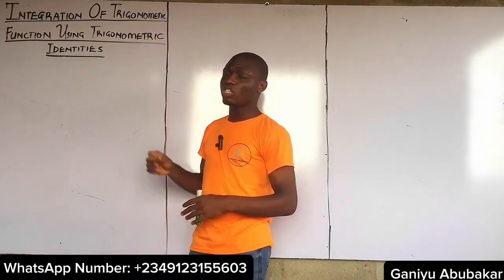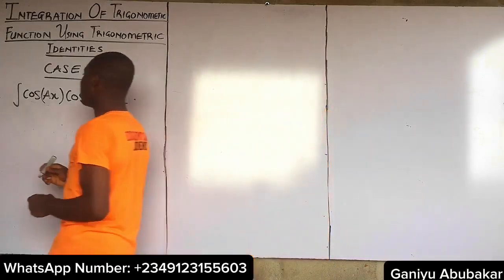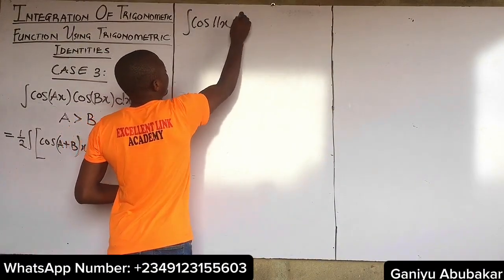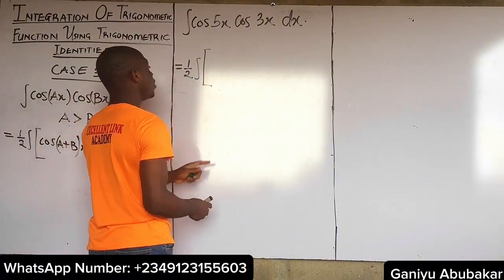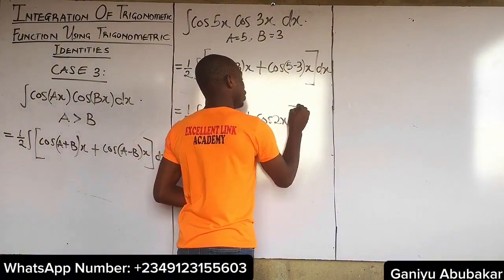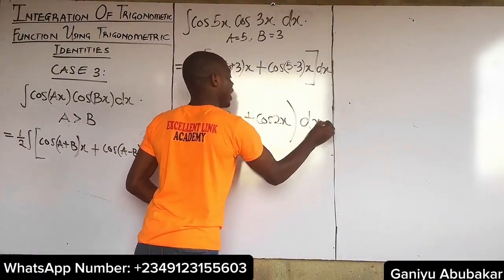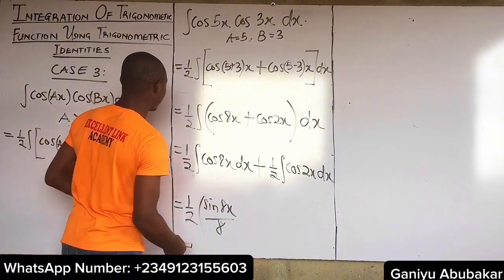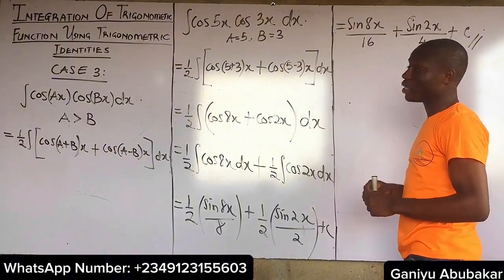Integration Of Trigonometric Function Using Trigonometric Identities :(CASE 3)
In this video, we'll explore the essential techniques for integrating trigonometric functions using trigonometric identities. Trigonometric functions are ubiquitous in mathematics and physics, and mastering their integration is crucial for solving various problems in calculus, differential equations, and engineering.